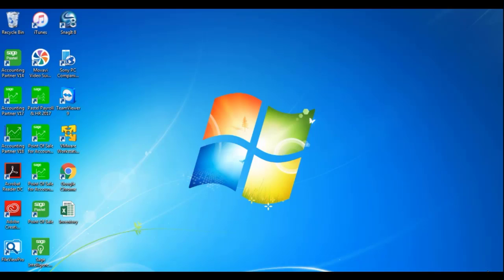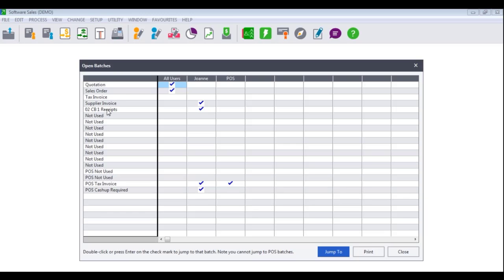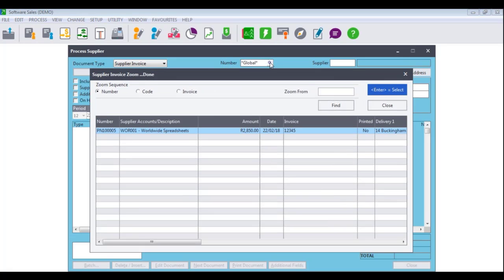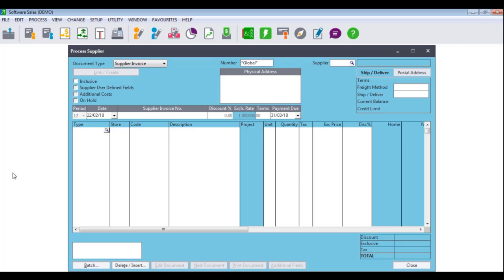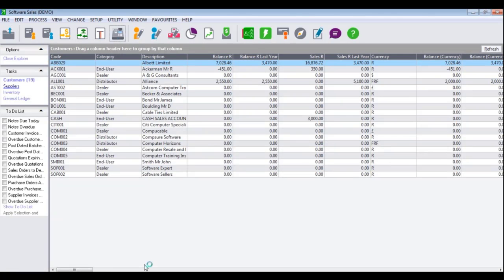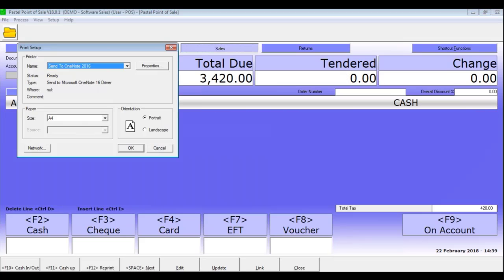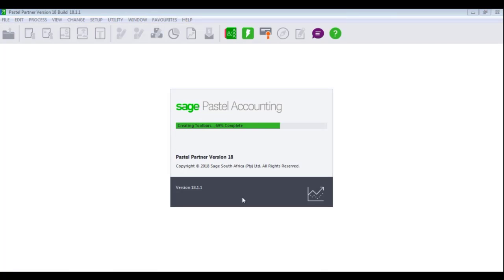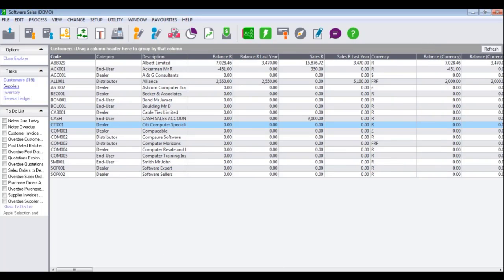Sage 50cloud Pastel (ZA) - Year End - How do I find and update open batches?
In this video you will learn how to find and update open batches.